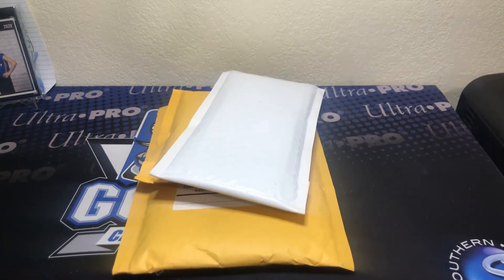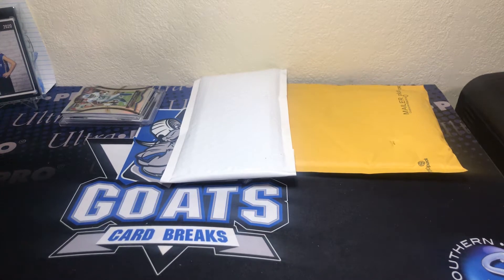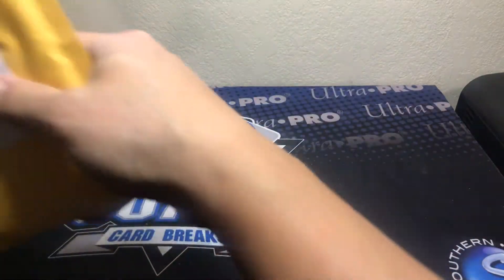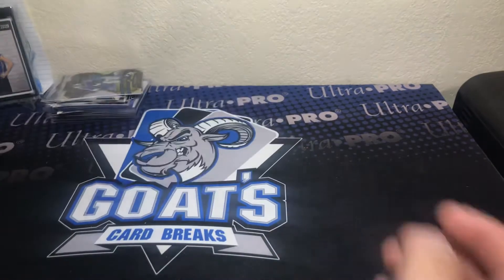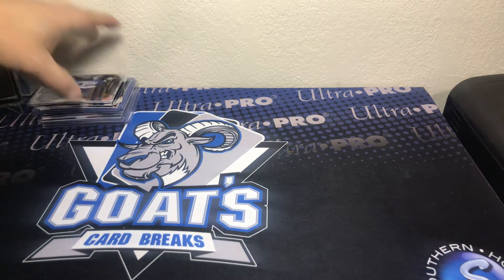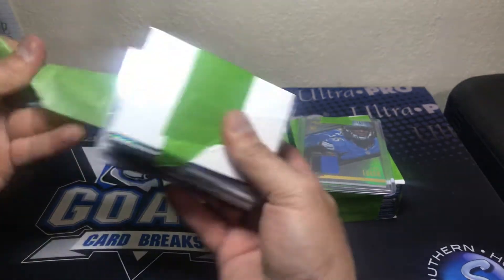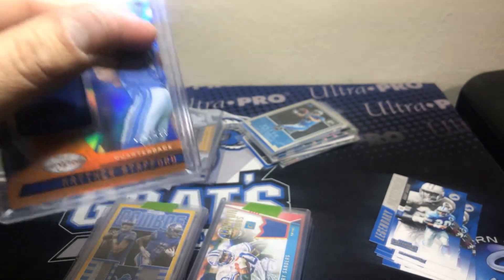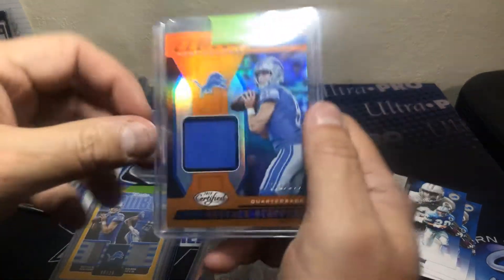Mega Mail Day! Brayson’s Card!